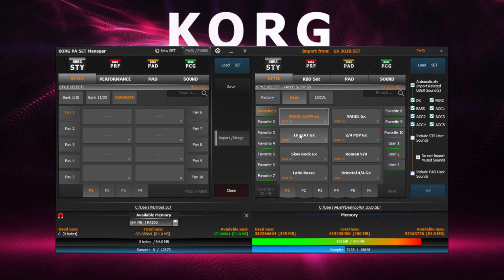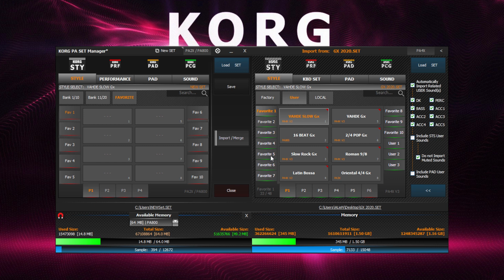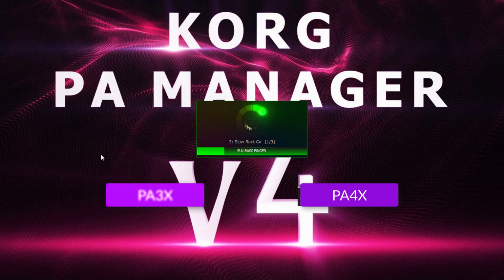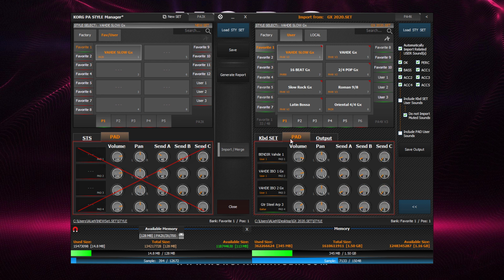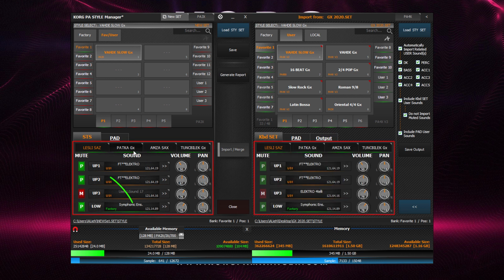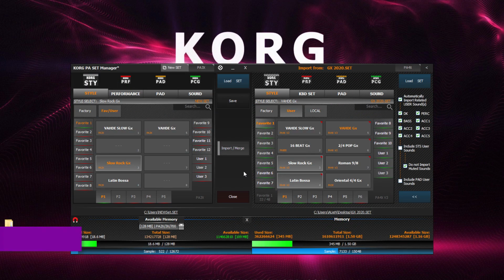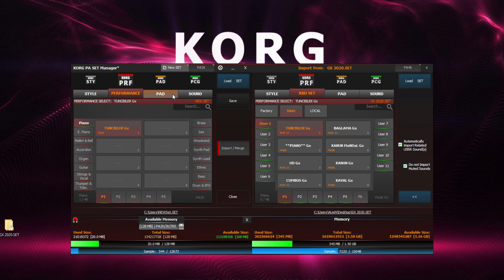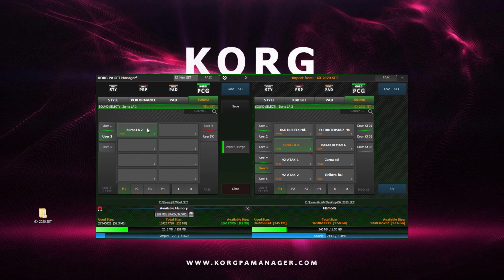KORG PA 4X / 3X /2X-800 - Converting A SET - KORG PA Manager v4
You can *fully Convert a SET (Style/Perf/Pad/Sound/PCM) to any of the following models
PA4X / 700 / 1000
PA3X / 300 / 600 / 900 / PA3X Le
PA800/2X Format.

*Note:
-Some RX Noise & Factory ROM sounds may not be compatible with the converted model. Converted sounds may not sound accurate and will require manual adjustment on the keyboard, such as selecting / replacing with a New chosen Factory sound.
-STS / KBDSet / Performance conversion, will retain it's Sounds, however, FX and other settings would be reset.
-(Compressed samples are automatically uncompressed for 2X/800/300/600/900 Models).